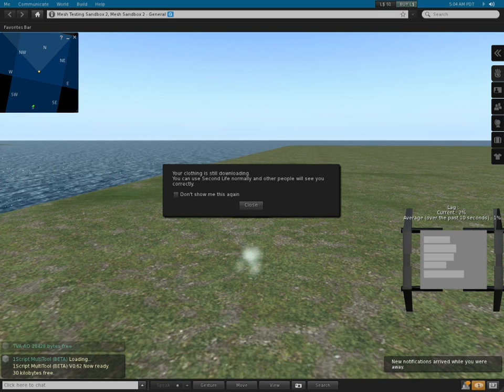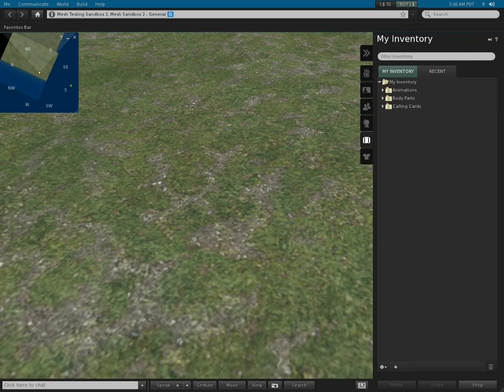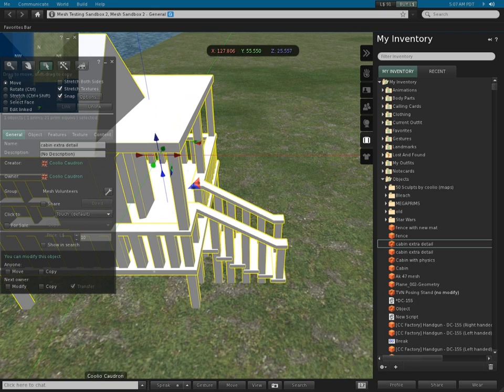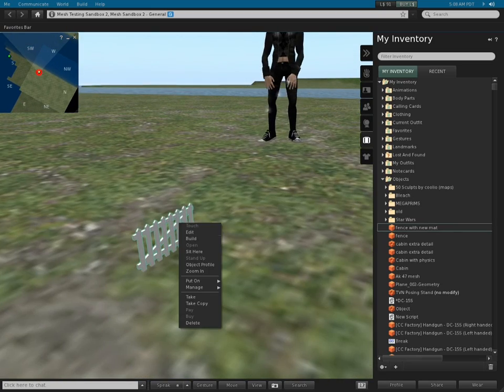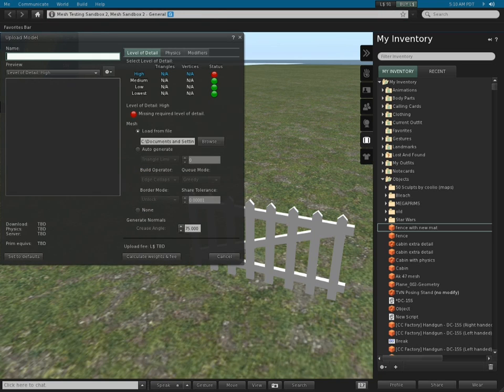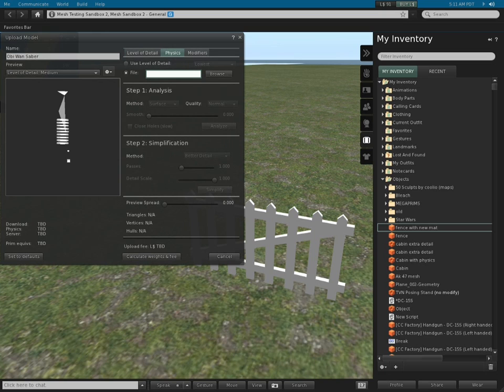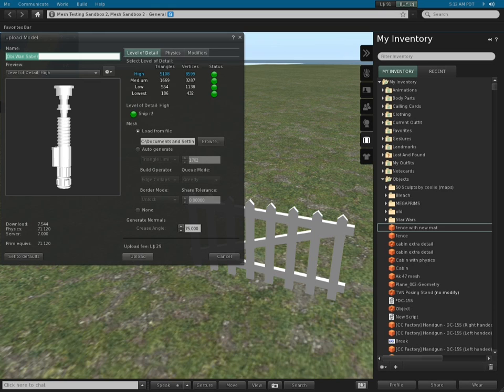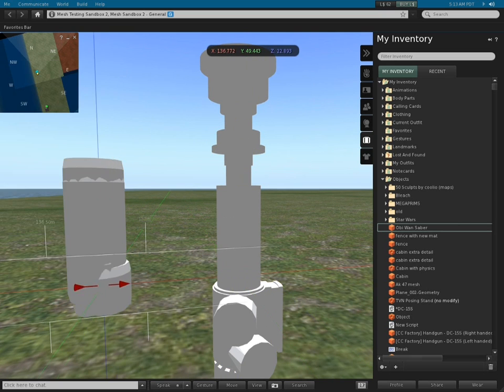Second Life: Quick explanation on mesh Part 1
Hey guys!
Just quickly going over some features on mesh and explaining why it's good how you can start using it etc.
There is of course a LOT more to cover however I didn't really want to go on doing a whole tutorial and felt i'd rather just give a quick introduction to what mesh is and what it's like.
Thanks